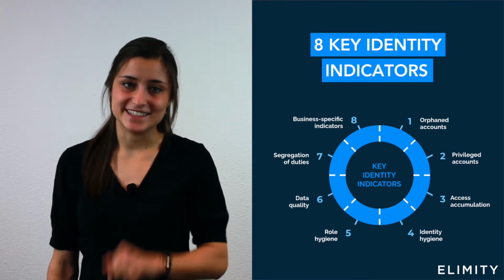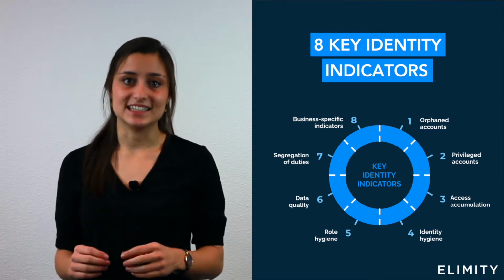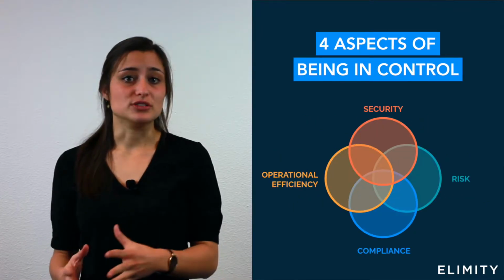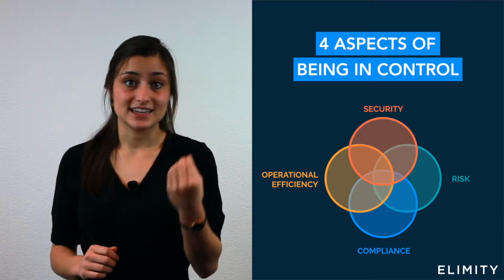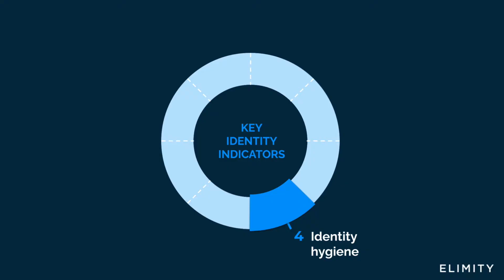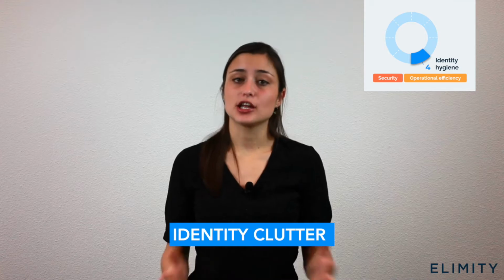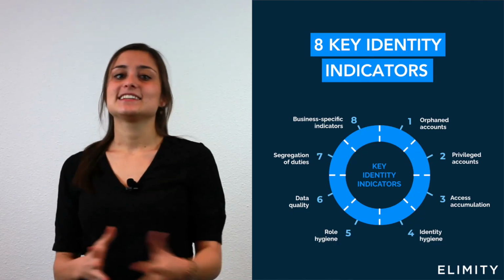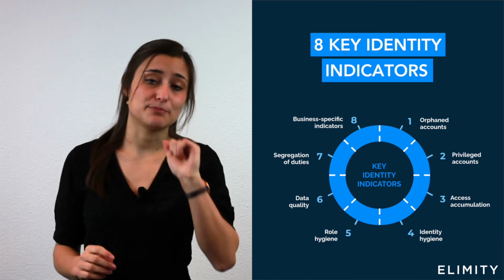How to prove that you're in control of your users and their access: 8 key identity indicators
Nele explains the 8 key identity indicators you should measure to know if you’re in control of your users and their access: orphaned accounts, privileged accounts, access accumulation, identity hygiene, role hygiene, data quality, segregation of duties, and business-specific indicators.

The indicators cover the aspects: security, risk, operational efficiency and compliance. Because that’s what you need to prove that you’re in control.